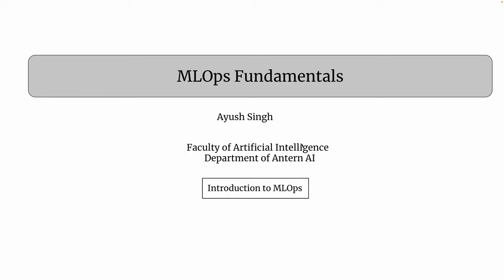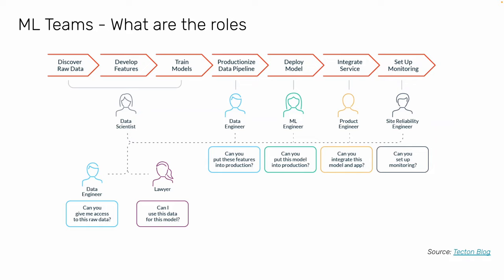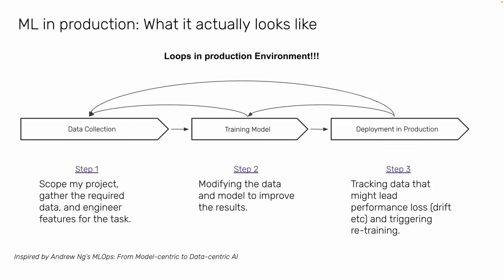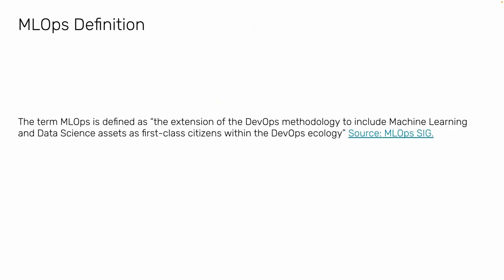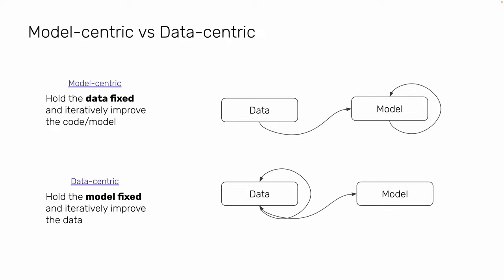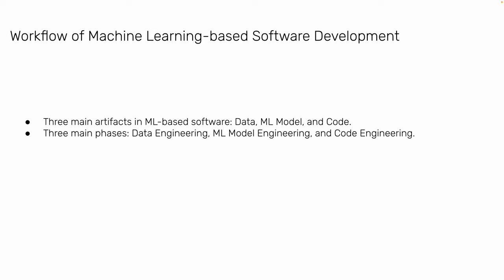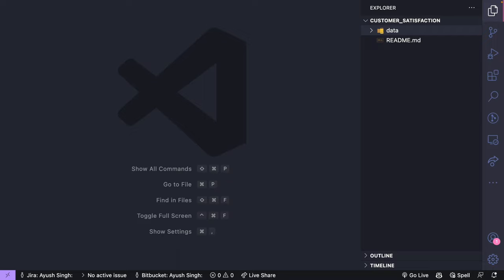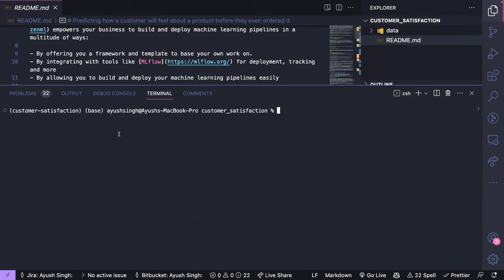Build ML Production Grade Projects For Free | MLOps Course For Beginners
Welcome to our MLOps Course! This isn't just another Machine Learning course. It's a comprehensive guide to MLOps, a field that helped me secure high-paying roles at international companies, including a US-based firm offering twice the pay of Google India.

This course will guide you through an end-to-end MLOps project, covering everything from data ingestion to deployment, using state-of-the-art tools like ZenML, MLflow, and various MLOps libraries. If you're eager to explore this emerging field with limited resources, this course is your goldmine. Let's get started!

🔥 Enroll in our FREE LMS for the full learning experience, including detailed lecture notes, assignments, and a learning plan to complete the course in just 1 month